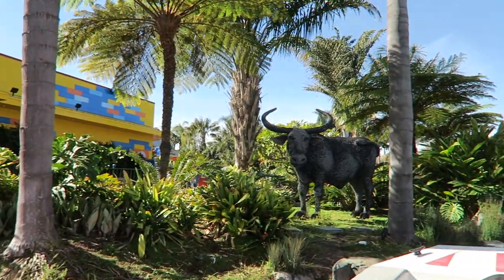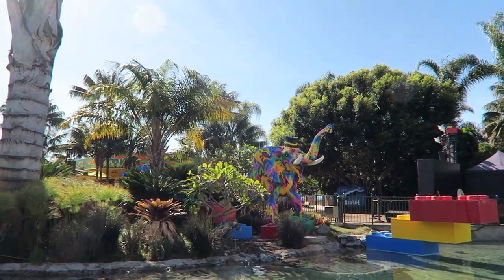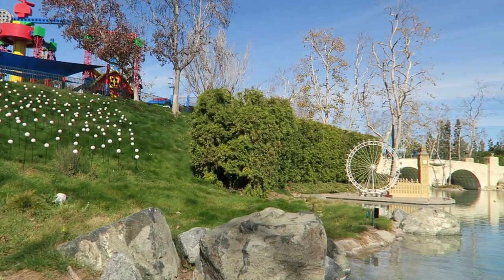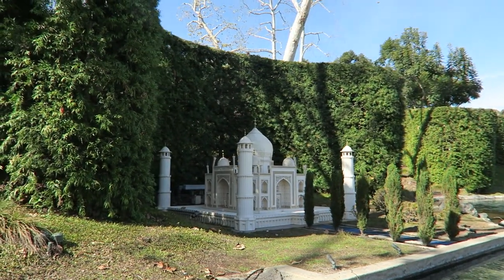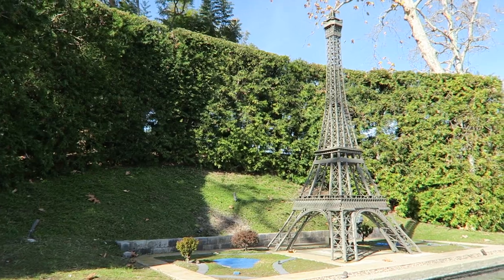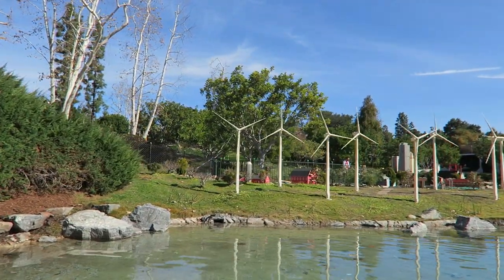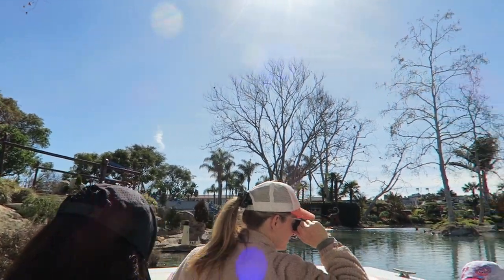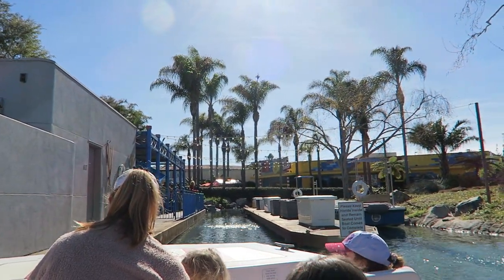Coast Cruise POV, Legoland California Boat Ride Through Miniland | Non-Copyright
Coast Cruise at Legoland California is the scenic boat ride through Miniland U.S.A.  You get up close to several Lego structures from around the world while getting some corny narration.